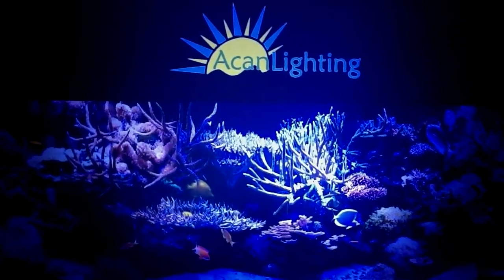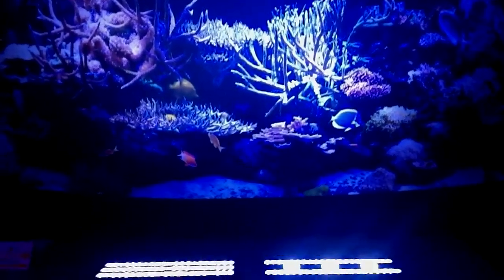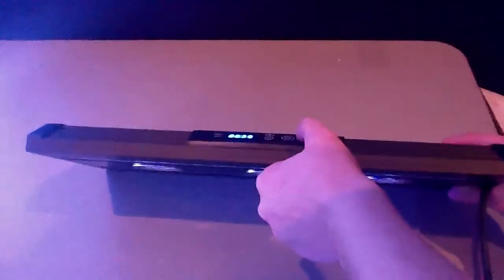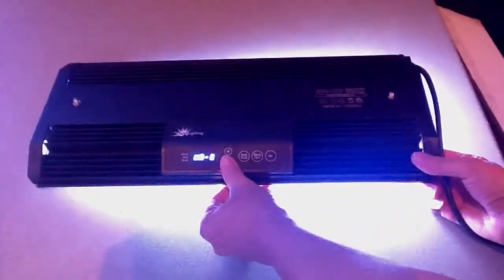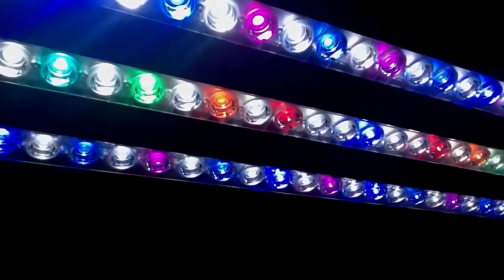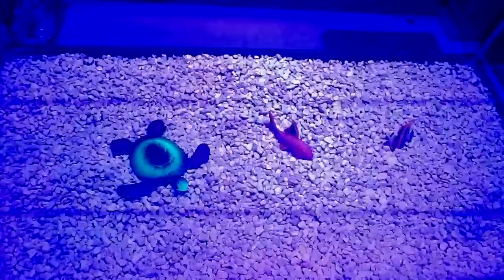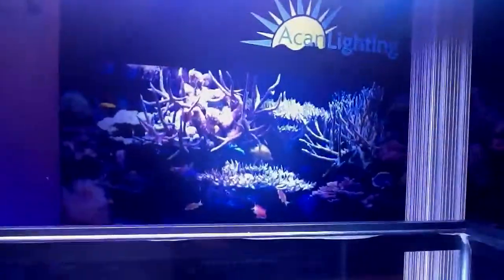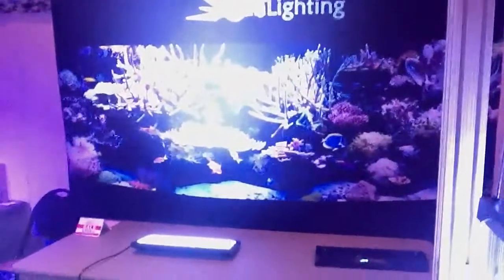LED Acan Lighting from Pacific East Aquaculture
your source for the finest LED reef aquarium lighting. Full fixtures that are fully programmable and strips to add some zip to your reef. Acan Lighting is the very best available and we carry their full new line as shown here.